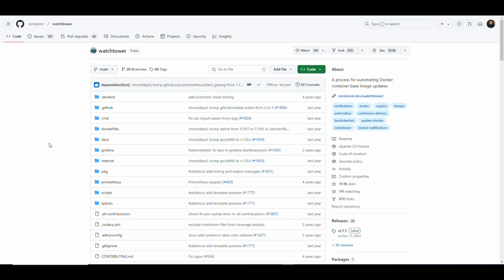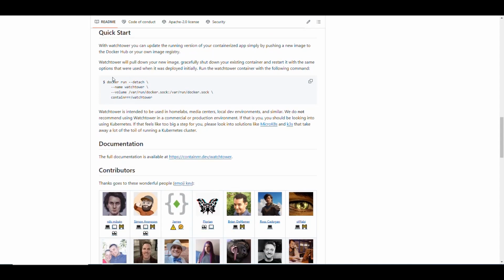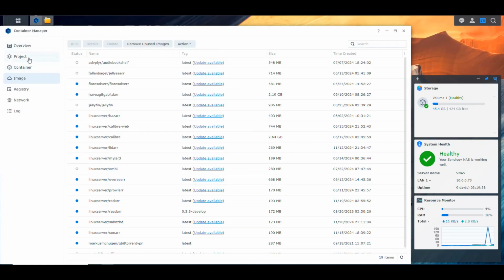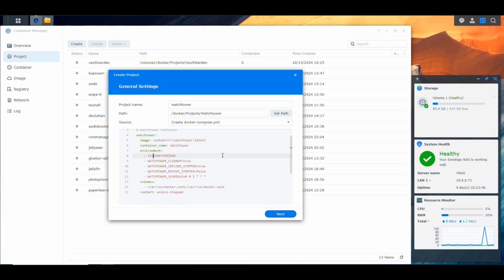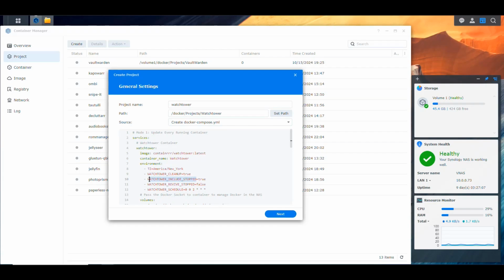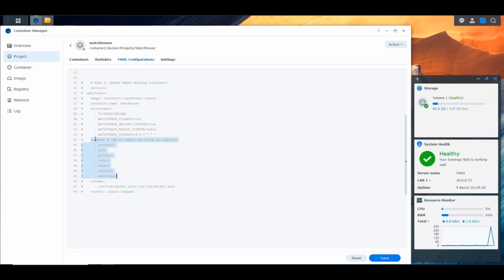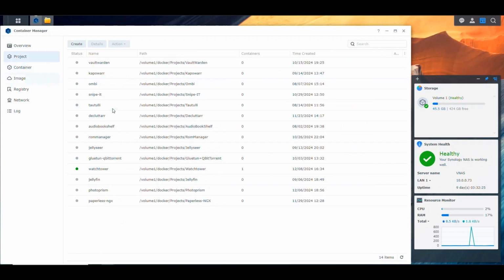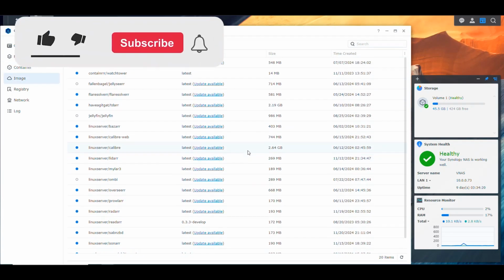Installing Watchtower to keep our docker images updated [Synology NAS]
In this video, we cover how to install Watchtower to automatically update our containers in a Synology NAS.

Timecodes
0:00 - Intro
0:05 - The Topic
0:30 - The GitHub
1:33 - The Features
2:50 - Why?
3:22 - Preparing the Project
4:03 - You can run it in two modes
4:59 - Mode 1 - Update all containers - Docker Compose
8:49 - Mode 2 - Update only named containers - Docker Compose
10:14 - Building the Project
10:44 - Seeing it in action
12:20 - Outro